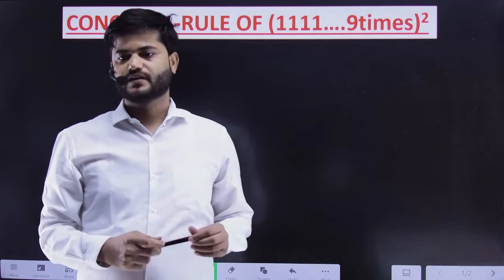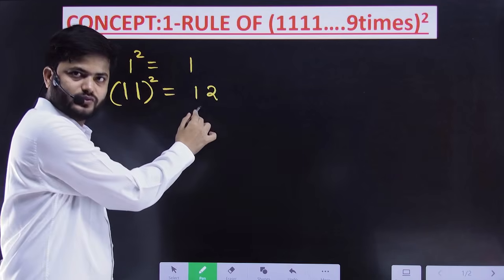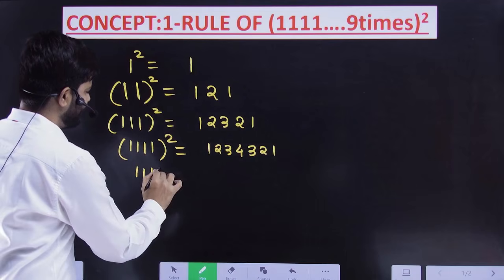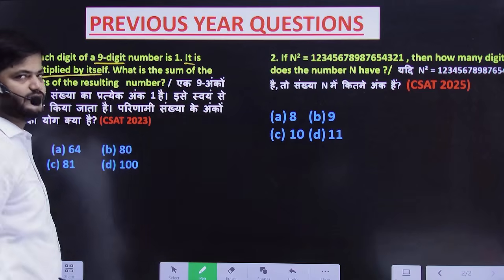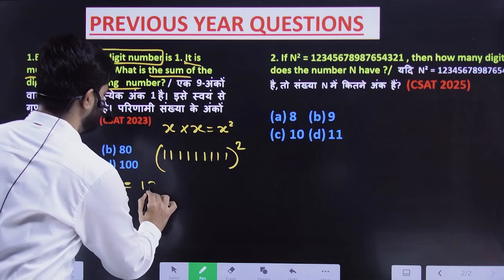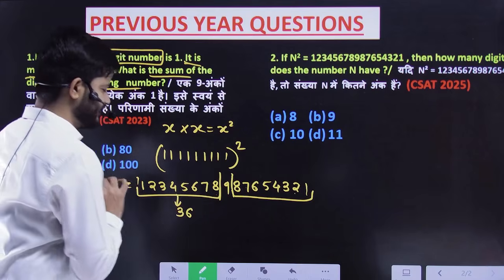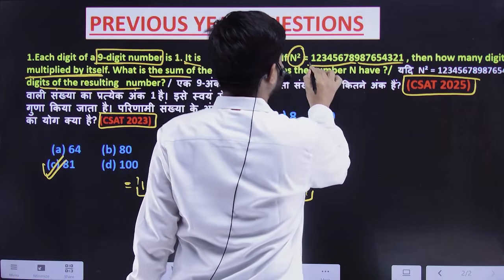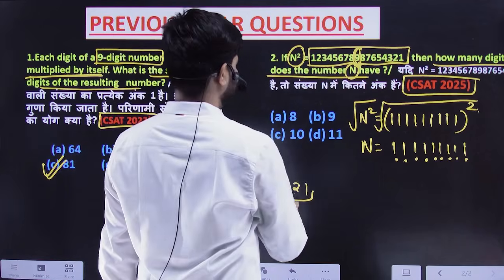The "1 Rule" for Squares | UPSC CSAT Trick by Rahul Singh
Struggling with time management in the UPSC CSAT paper? In this specialised lecture, Rahul Singh (Ex-Faculty at Unacademy Offline) reveals a powerful 30-second trick to find the square of numbers consisting of repeating 1s—specifically the "1 Rule" for (111...9 times).

What You Will Learn:
The 1 Rule: A foolproof method to square repunits (numbers like 11, 111, 1111) instantly.

Time Management: How to shave minutes off your CSAT paper by eliminating long multiplication.

Mental Math Mastery: Techniques to improve your calculation speed for the UPSC Prelims.